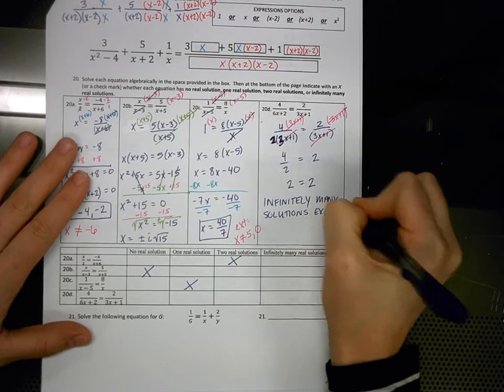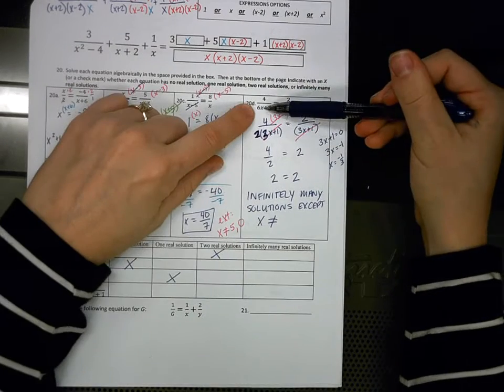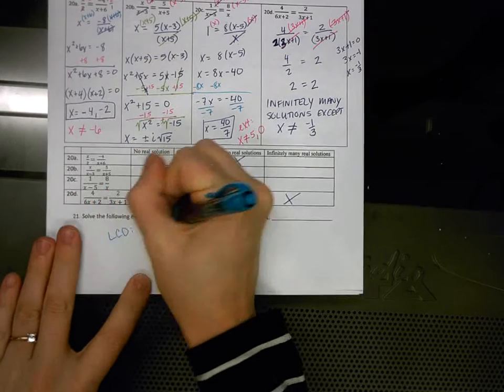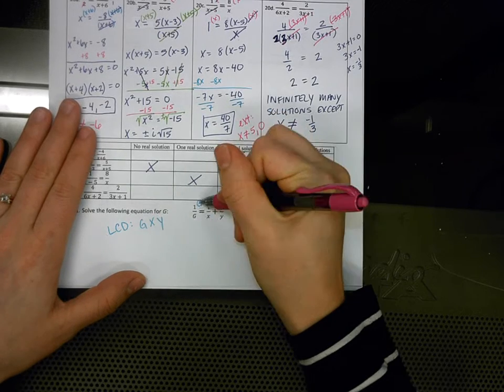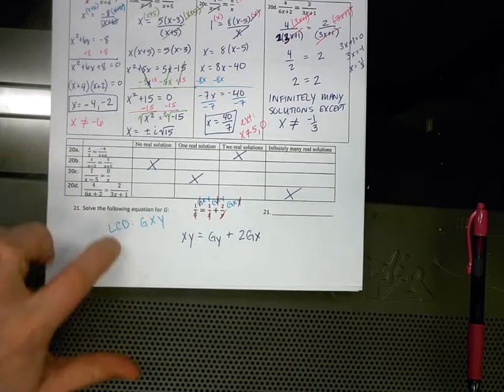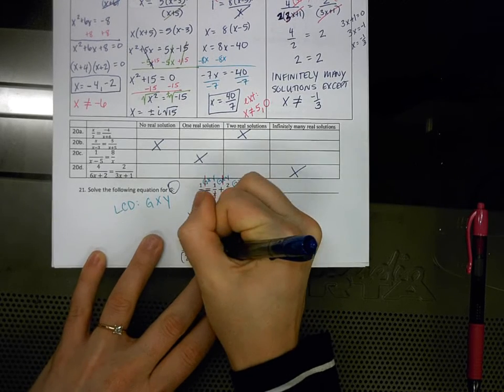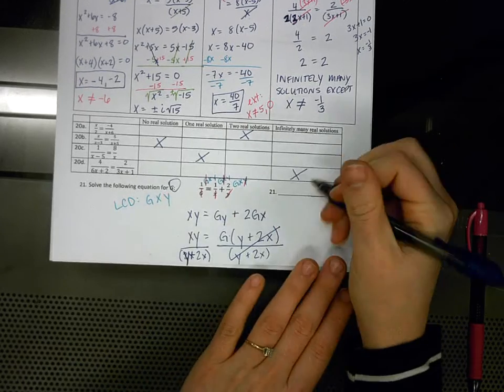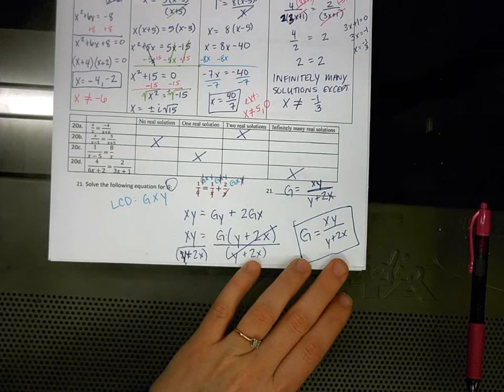Math 3 Unit 4 Practice Test 20c-21